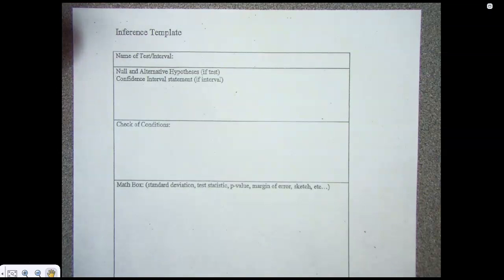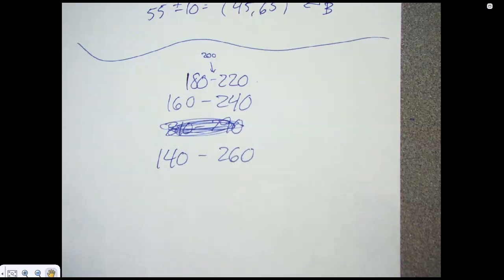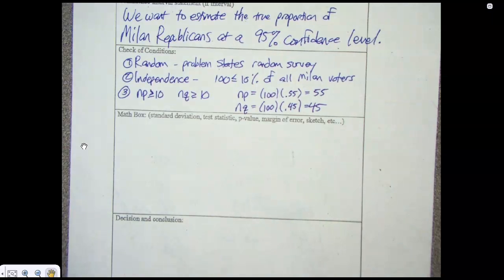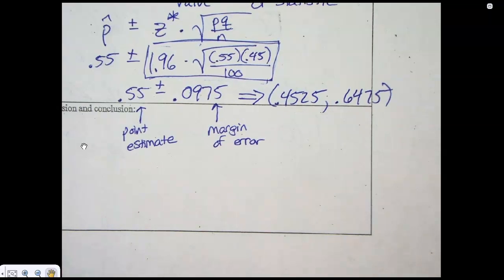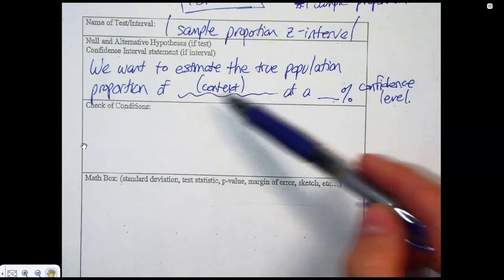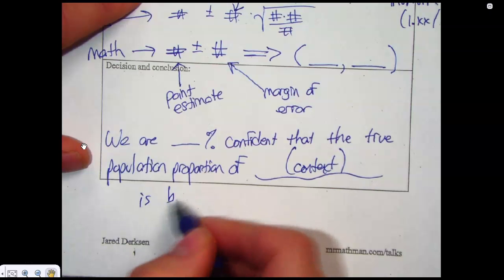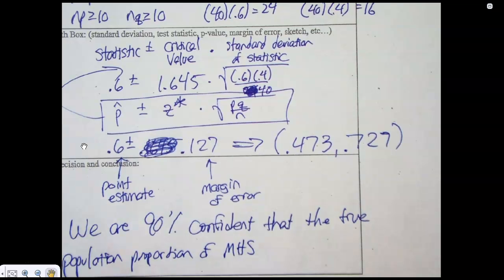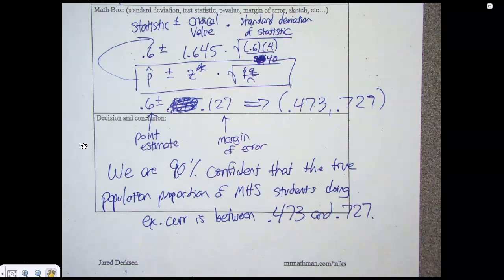2.25 AP Stats 1 sample proportion z interval